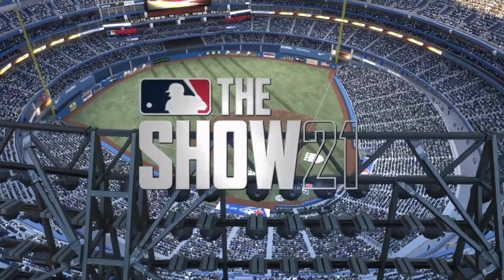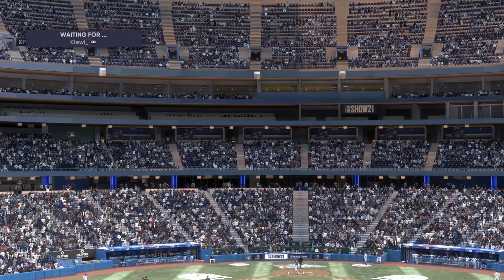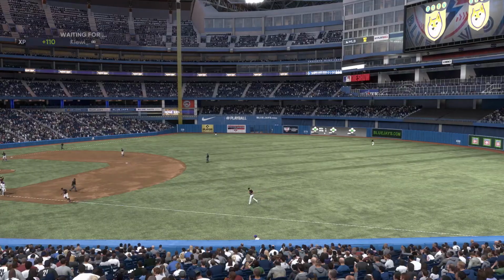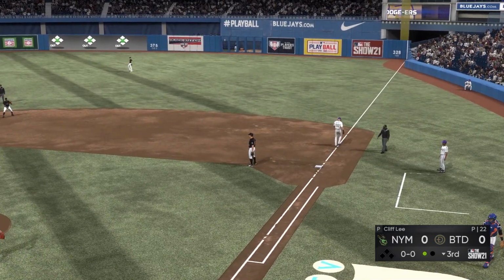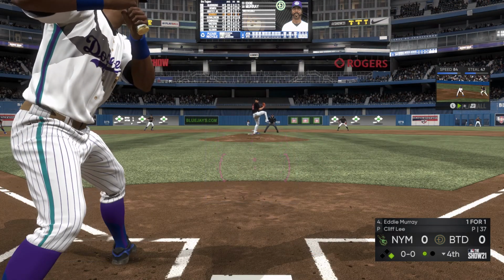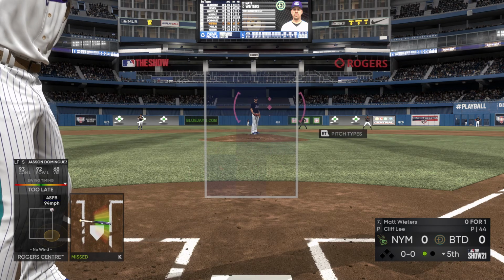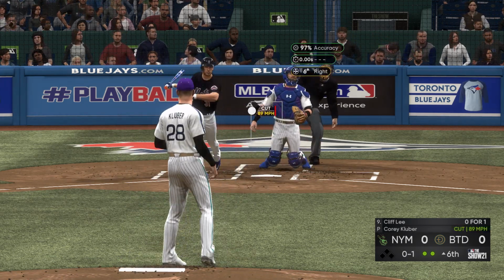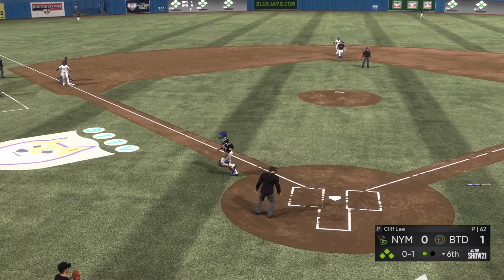I finally BEAT a WS (World Series) Player in Diamond Dynasty 🔥!!!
I honestly just probably did it coz of the perfect "managerial moves" that I did during this ballgame. Watch the whole video to check it out! 👆😊